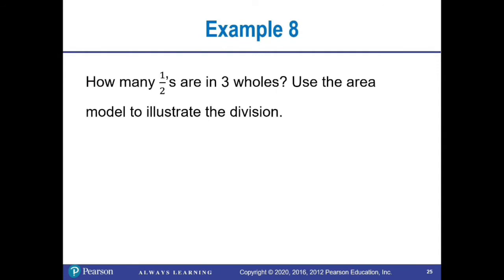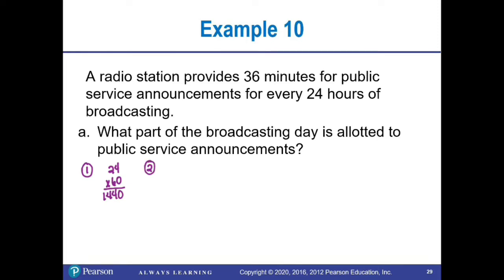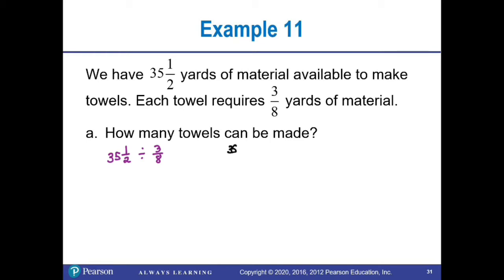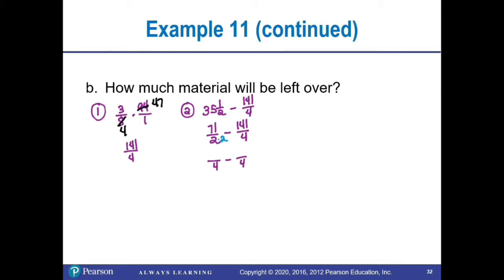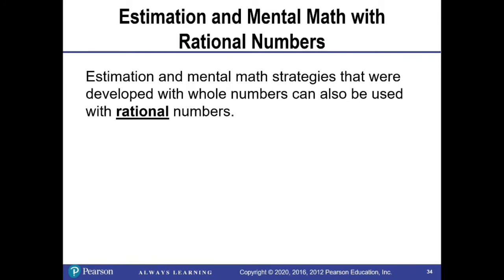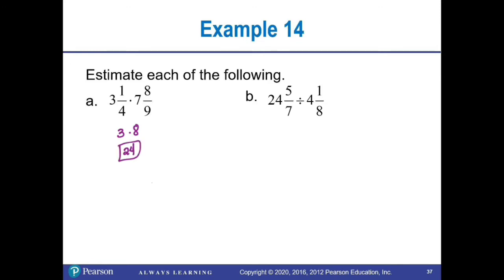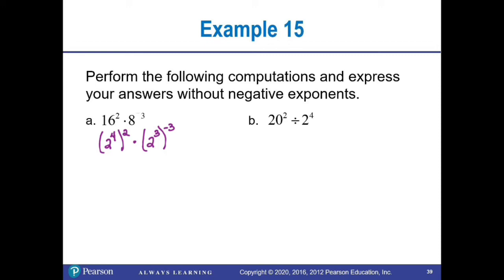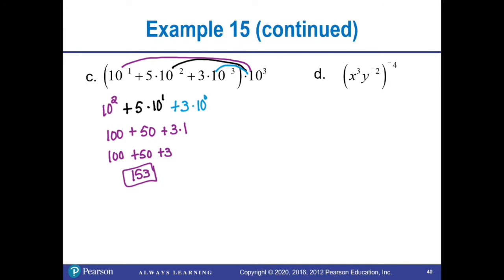MAT 1723 Section 6.3 Part Two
0:00 – Area model for division of rational numbers
0:16 – Example 8
0:43 – Example 9
1:14 – Definition of division of rational numbers
1:45 – Algorithm for division of rational numbers
2:09 – Example 10
4:22 – Example 11
7:45 – Example 12
9:42 – Estimation and mental math / Ex. 13
11:33 – Example 14
12:07 – Properties of exponents
13:25 – Example 15